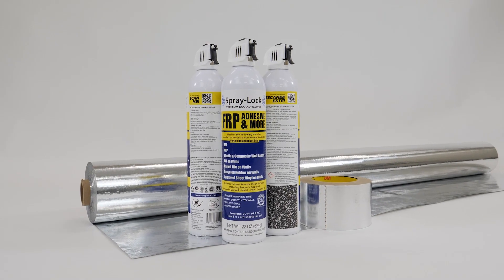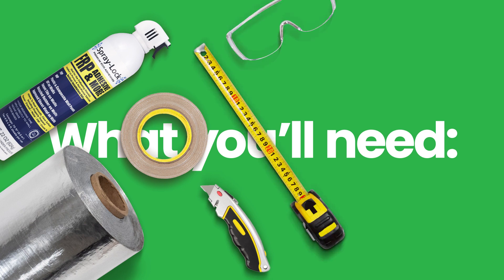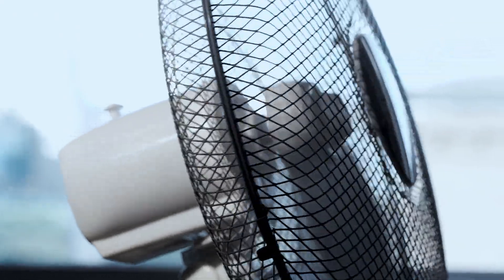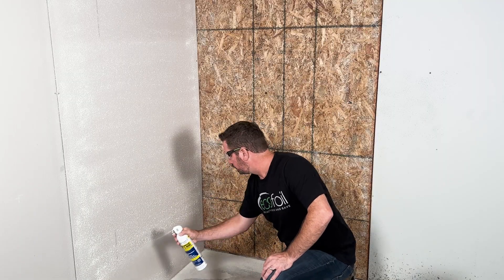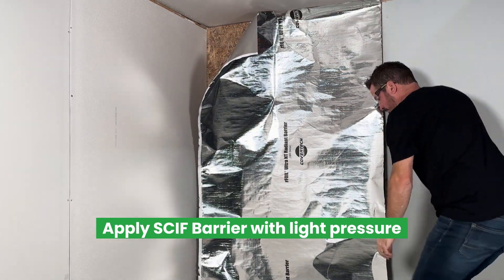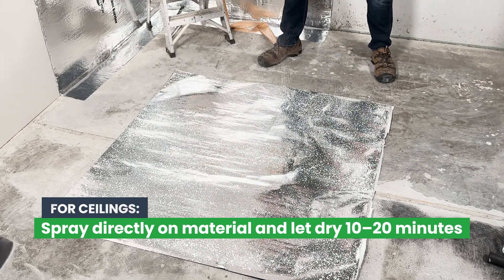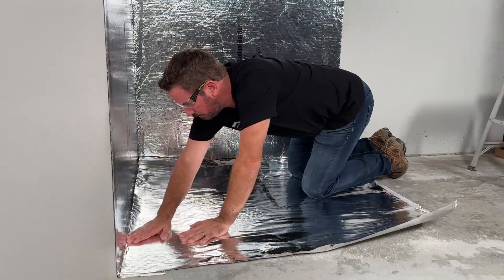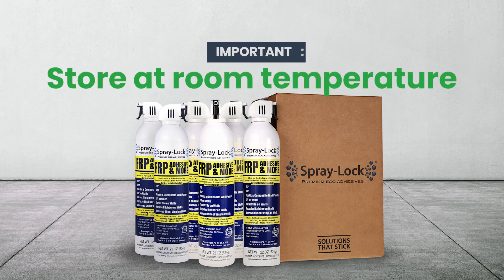Ultra NT SCIF Installation with Spray-Lock Multi-Purpose Adhesive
Ultra NT SCIF Barrier is manufactured by Covertech and is often referred to as rFOIL® 1800 Ultra NT in many SCIF room specifications. Ultra NT SCIF Barrier is a heavy-duty, tear-proof material, featuring a woven polyethylene sheet bonded between two highly reflective, tear-proof aluminum surfaces. It's engineered to block RF frequencies from entering or exiting SCIF rooms, and is often used in ICD-705 certified projects. Mostly used in military, government, and corporate projects to create secure rooms where sensitive information is stored and/or discussed.

What is a SCIF?
SCIF is an acronym for Sensitive Compartmented Information Facilities. This is a secure facility often is used by governmental agencies, military personnel, and corporate entities to protect sensitive information from electronic surveillance. Ultra NT SCIF Barrier is primarily used for radio frequency shielding and is also an approved vapor barrier when seams are sealed with SCIF tape.